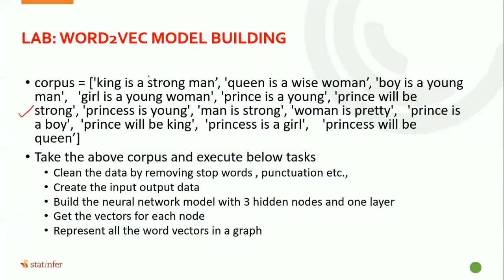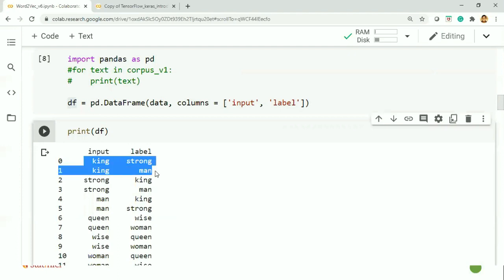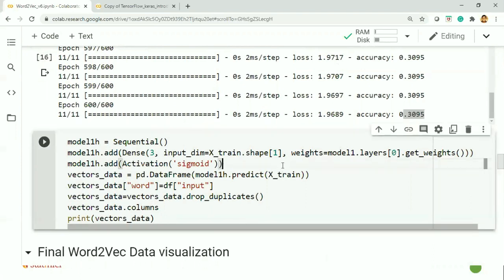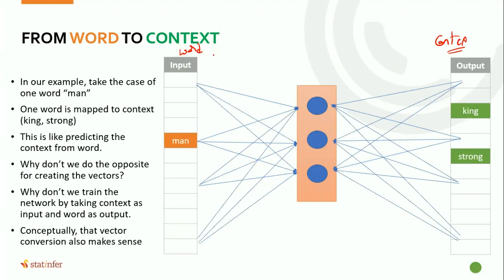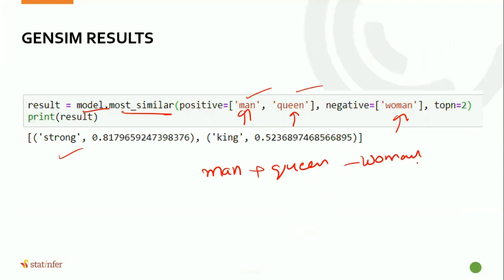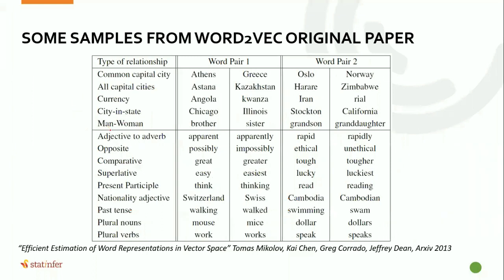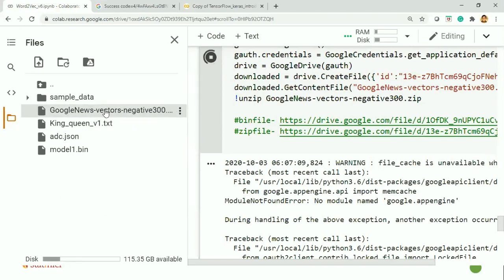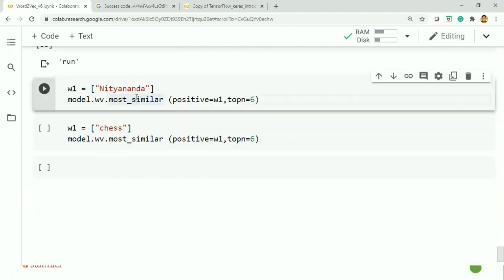Deep Learning | Video 5 | Part 3 | Converting Text to Vectors - Word2Vec | Venkat Reddy AI Classes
Course Materials

Learn how to convert text into numerical vectors using Word2Vec. This technique is crucial for natural language processing (NLP) tasks.

Manual Word to Vector Conversion:
Typically, in deep learning, we convert text data into vectors using Word2Vec to preserve contextual relationships between words.
We manually clean a corpus of text, remove stop words, and then convert words into vectors by preserving their context using a defined window size.
Building the Word2Vec Model:
Define a context window size (e.g., 2) to establish relationships between nearby words.
Prepare input-output pairs where words are inputs and their surrounding context words are outputs.
Build a shallow neural network model using Keras to convert words into one-hot encoding.
Extract the hidden layer output, which serves as the word vector representation.
Automating with Gensim:
Gensim offers a simpler approach. Use Gensim's Word2Vec model to automatically convert words to vectors.
Provide parameters like size (number of dimensions), window (context window size), and min_count (minimum word occurrence threshold).
Leveraging Pre-trained Models:
Google's pre-trained Word2Vec model is available for direct use, trained on a massive dataset of news articles.
Load the model with a single line of code and use it to find similar words or establish word relationships.

Benefits and Applications:
Word2Vec allows for semantic analysis, identifying word relationships (e.g., "France" is to "Paris" as "Italy" is to "Rome").
The model can be utilized in various NLP tasks, such as sentiment analysis, machine translation, or information retrieval.

Understand the power of Word2Vec in NLP tasks. Learn how to implement it manually, automate with Gensim, or use pre-trained models for efficient text representation.